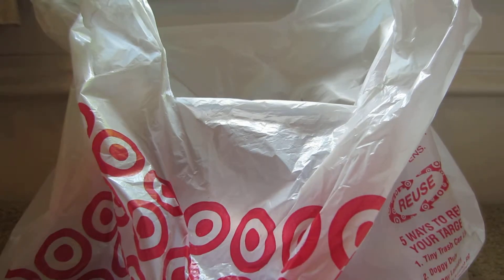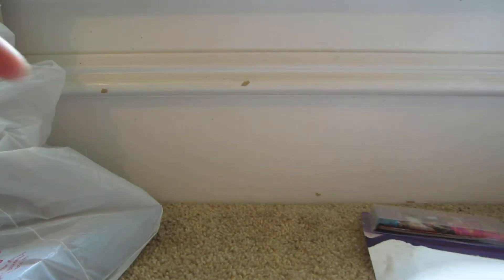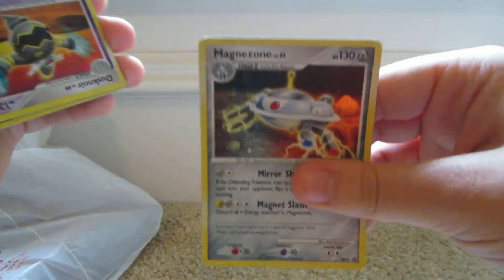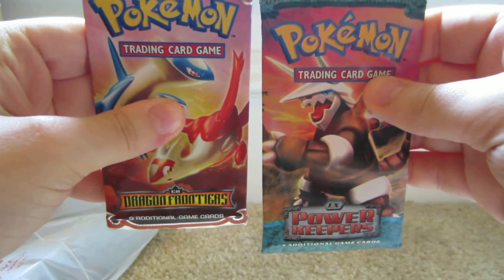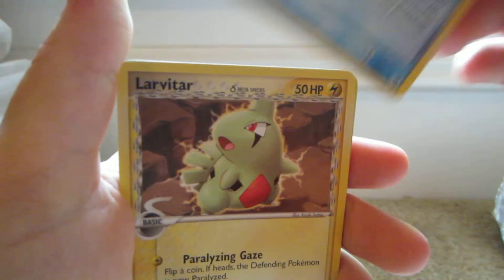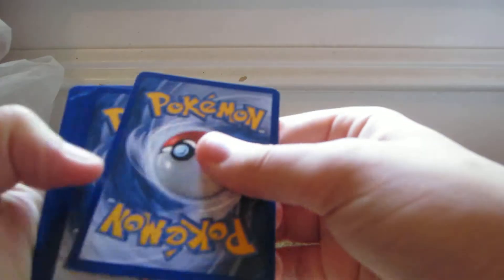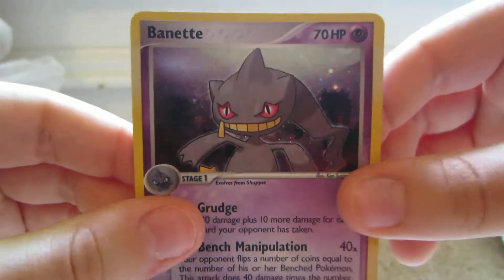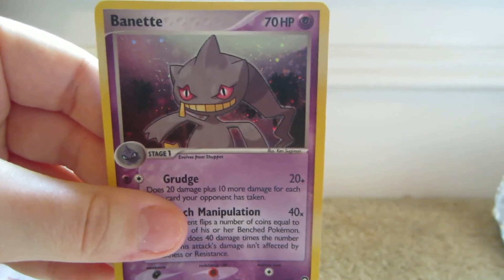Opening 11 Pokemon 3rd Gen Blisters Part 6 ~50 Sub Special~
Sorry for the lack of uploads lately; I went back to college, and therefore I was busy.